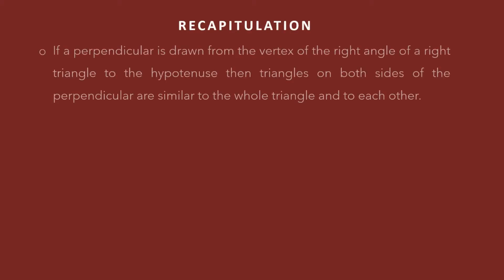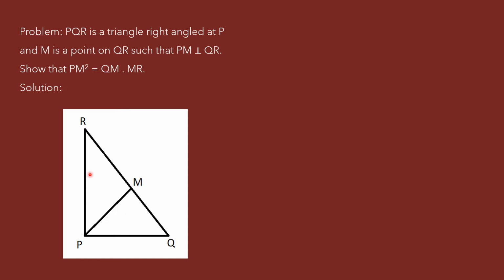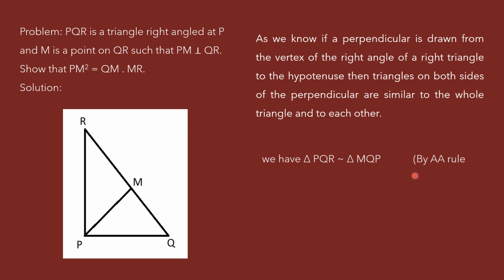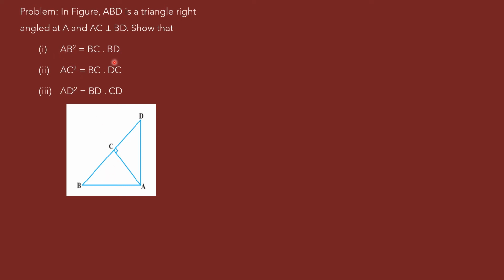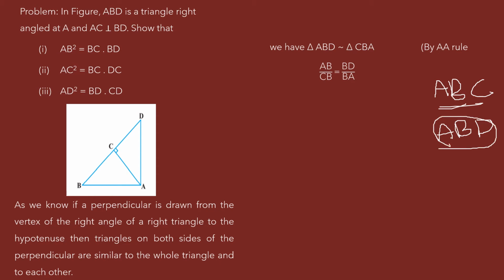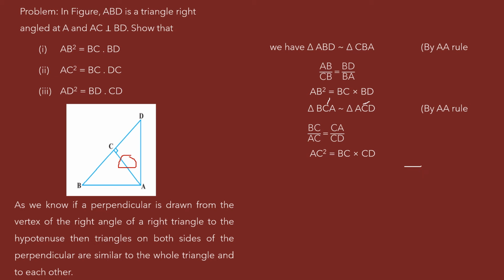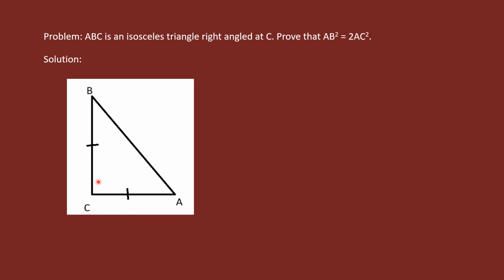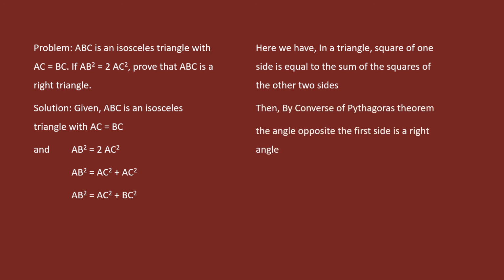Class 10 Maths Triangles Part 09